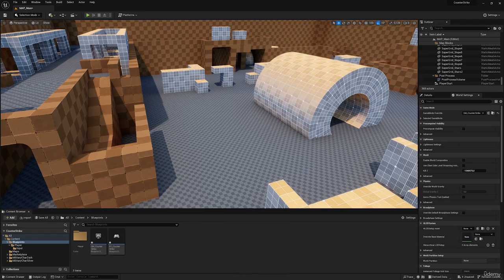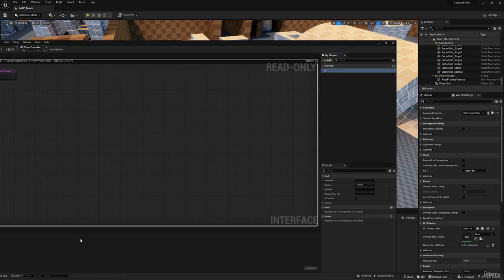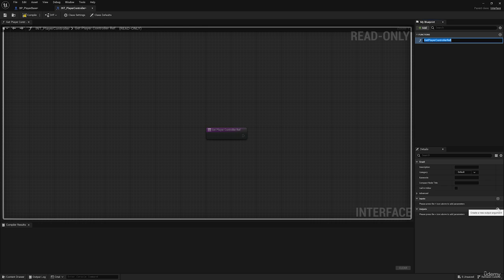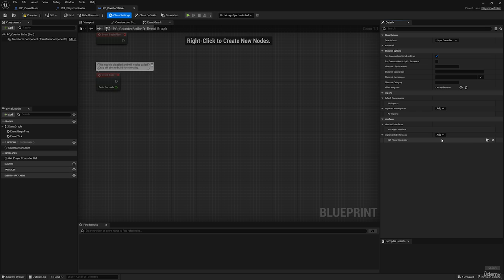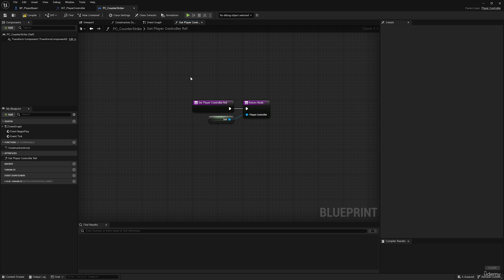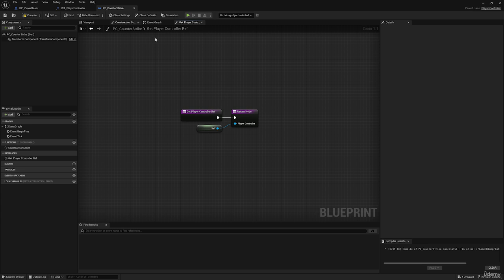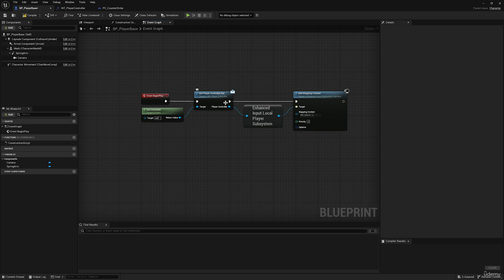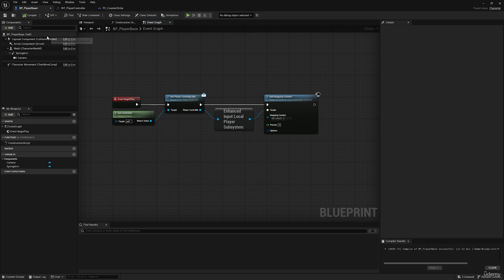3 - 007 Blueprint Interface